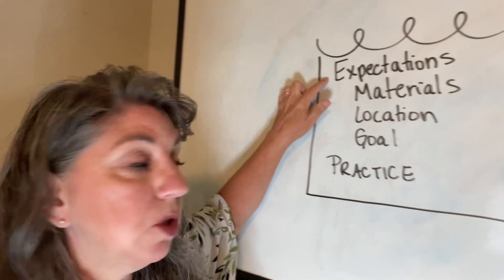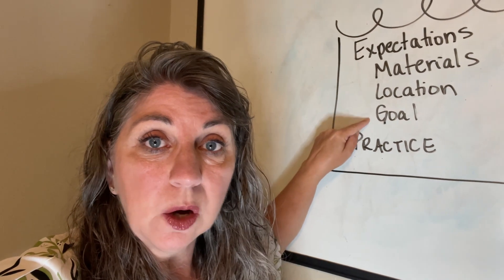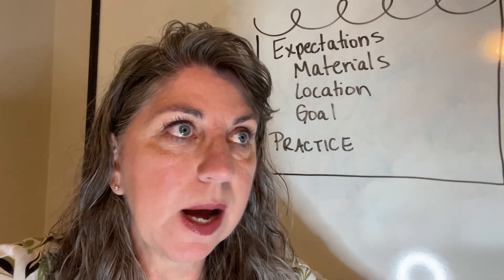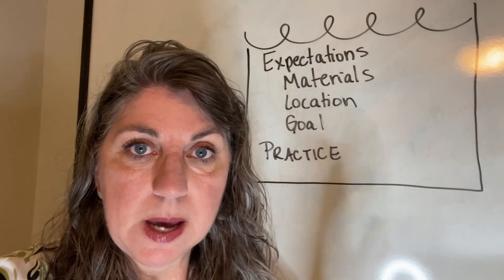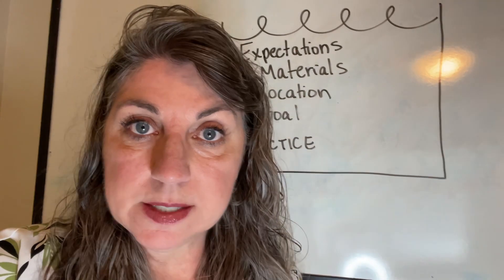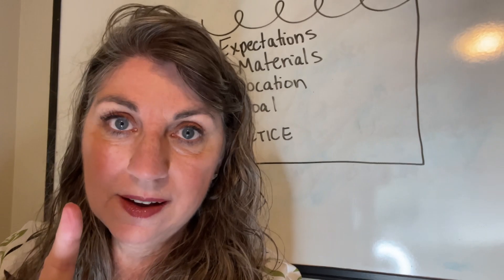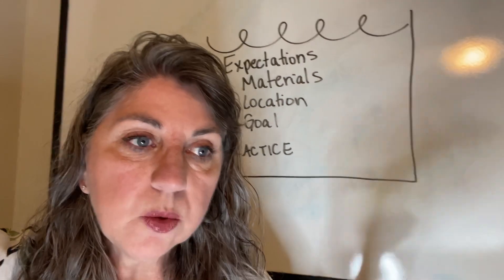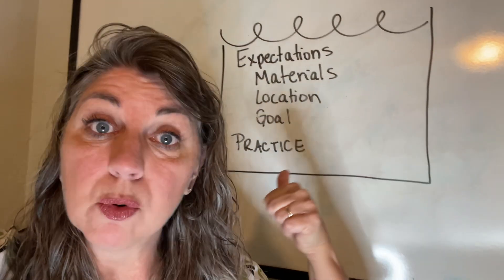Homeschool SOS: Dealing with Days that Make you Want to Pull your hair out!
Every homeschooling journey has its ups and downs, and we all encounter those challenging days. But what if I told you that you can turn the chaos around and transform stress into success? In this enlightening video, I dive deep into the art of observing the chaos, identifying the root issues, and creating a personalized plan for a smoother homeschooling experience.

Bekki Sayler

🌈 Reclaim Your Homeschooling Journey: Say goodbye to overwhelming days and hello to a harmonious homeschooling environment that promotes both learning and joy.

Whether you're a seasoned homeschooling parent or just starting, this video is packed with valuable insights to help you regain control and ensure every day is a step towards success.

Don't let stress hold you back from the incredible benefits of homeschooling.

FREE The 3 Stages of Homeschool- Free MASTERCLASS
A Better Way to Homeschool
It’s designed to help you step into homeschooling with confidence and design the teaching environment perfect for your kids and family. 🌟